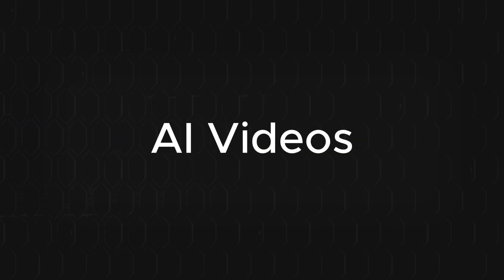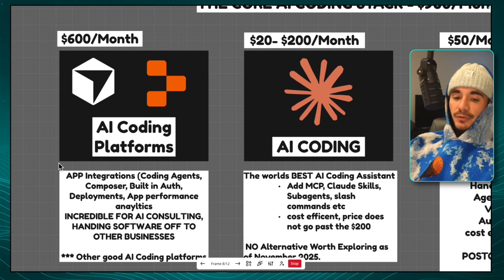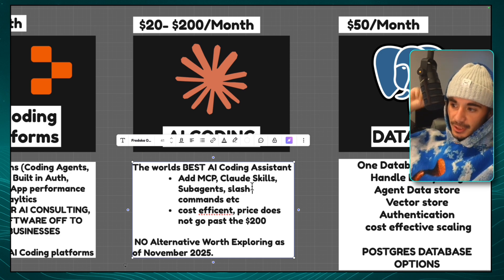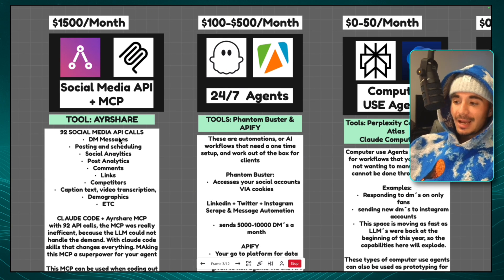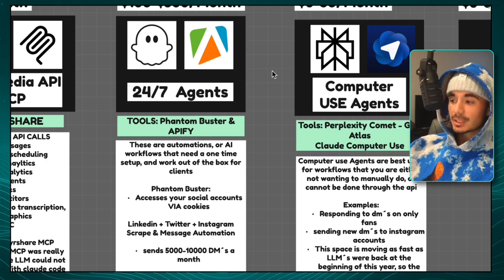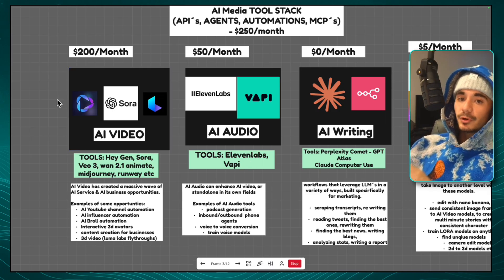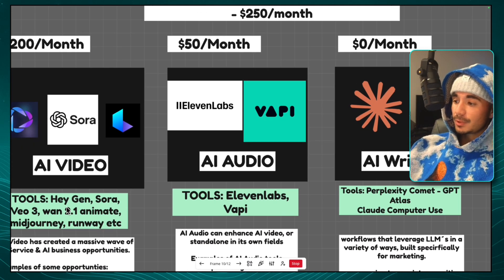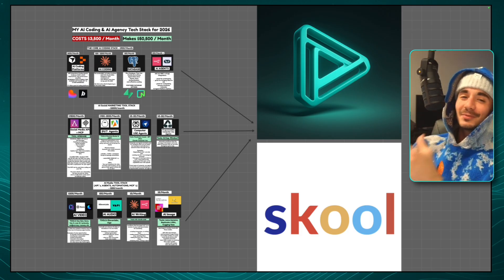The Only Tech Stack You Need For AI Coding + Vibe Marketing in 2026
in this video I break down the 3 AI tech stacks I use to run my businesses! (Coding, Marketing, Media)

Build Your AI Agency and launch your AI OS with me

Learn the basics of AI and join my free weekly calls